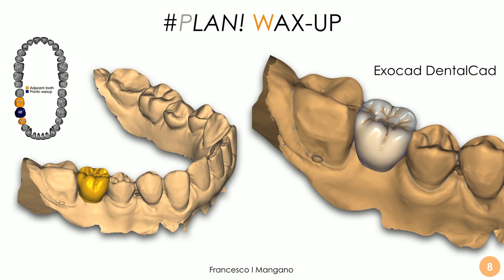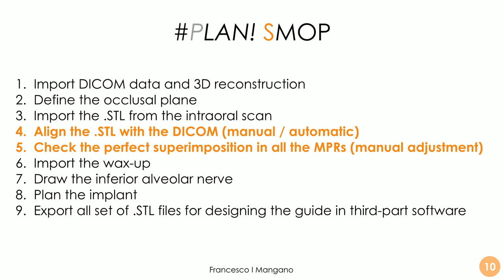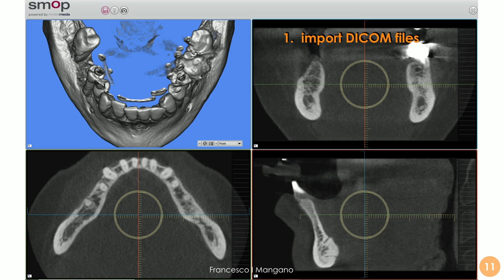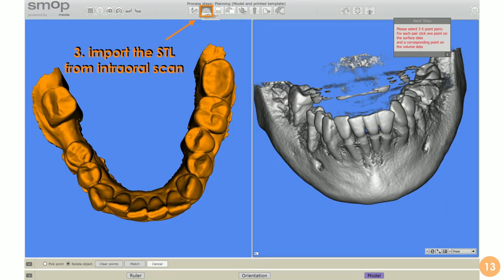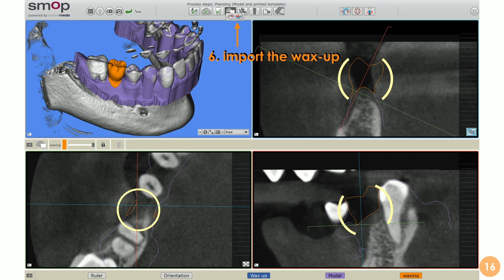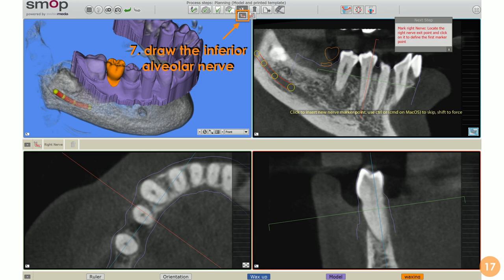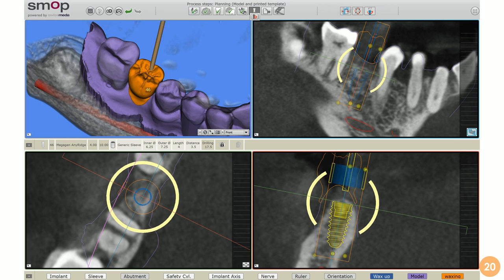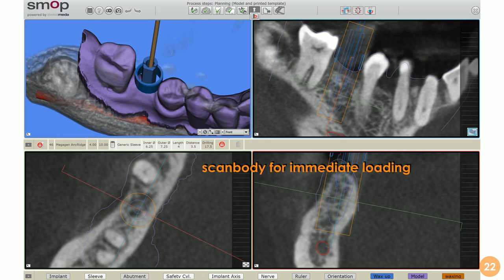Essentials of Digital Dentistry | Video 12 | Plan Matching the STL and DICOM Files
When it comes to implant planning, matching the 3D files plays a critical role in the final result. In this episode of Essentials of Digital Dentistry, Francesco Mangano, DDS, PhD, FICD, will show you how to align the STL file from the intraoral scanner with the DICOM from the CBCT within smop’s software.